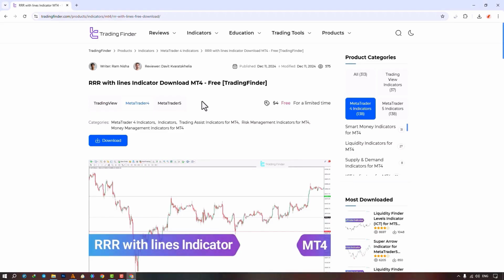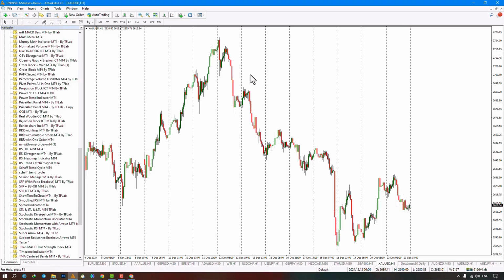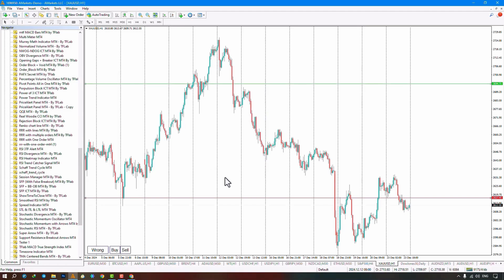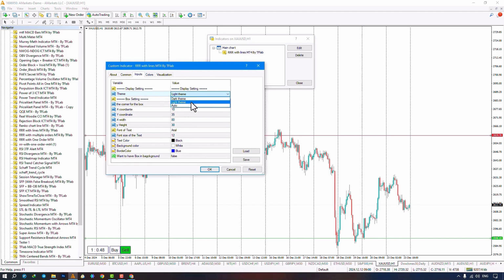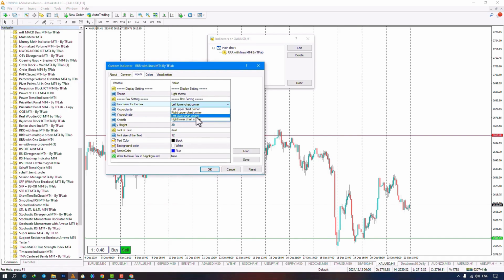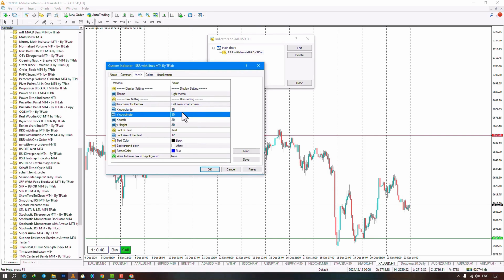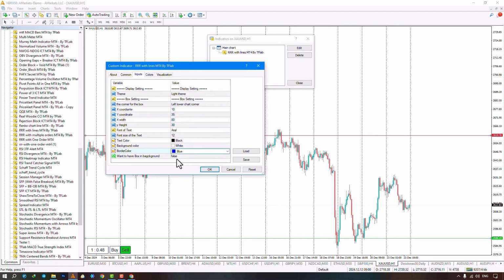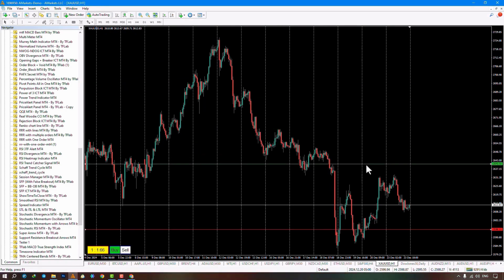📥 RRR with lines Indicator MT4&5 - Free Download [TradingFinder]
🚀 Master Your Trades with the Free RRR with Lines Indicator for MT4&5 - Optimize Risk & Reward Like a Pro!

🎯 Looking to optimize your trading strategy?

📈 The RRR (Risk-Reward Ratio) with Lines Indicator for MT4&5 is here to help!

🚀 This tool provides a clear visual representation of your trades, showing the potential risk and reward for better decision-making.

📊 Perfect for traders who want to enhance their performance and manage risk effectively.

✅ Key Features:

📌 Clear visualization of Risk-Reward Ratios
📌 Compatible with MT4&5
📌 Easy to use and customize
📌 Free download for all traders

00:00 Introduction
00:17 Indicator Download
00:44 Applying the Indicator to the Chart
02:18 RRR with lines Indicator Settings